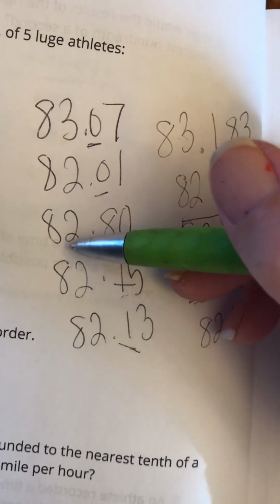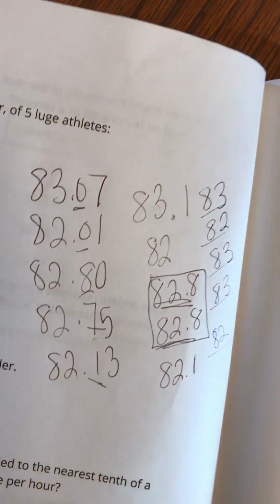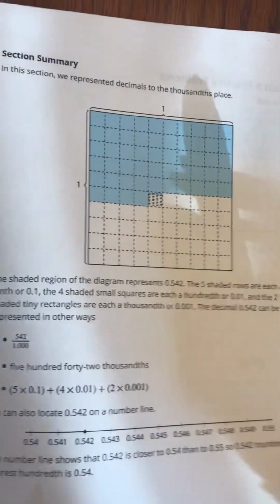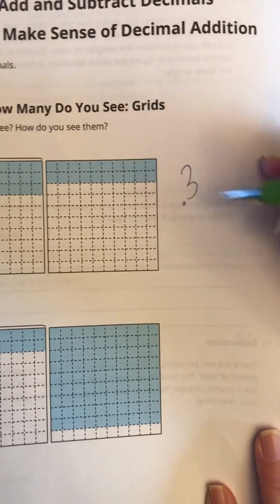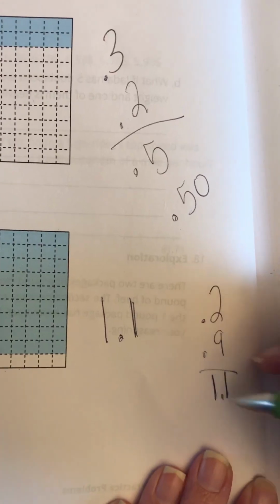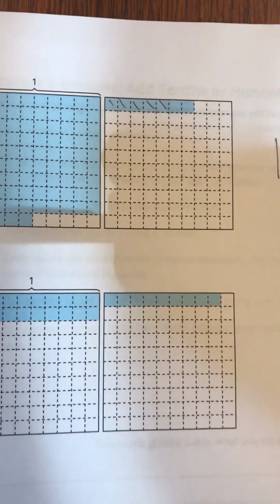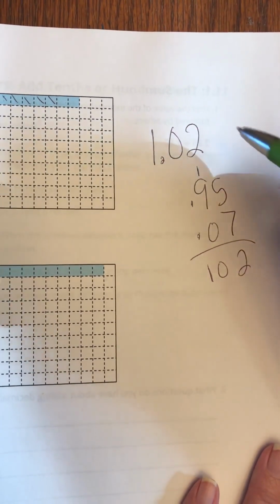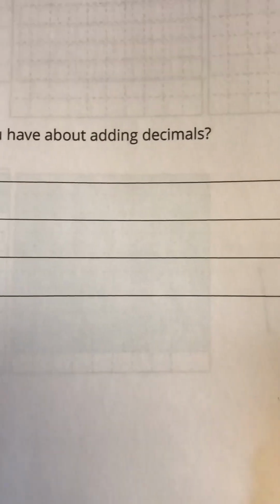Rounding Decimals and more